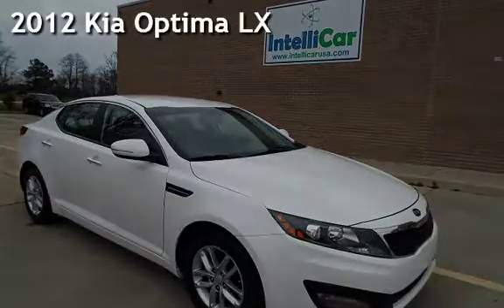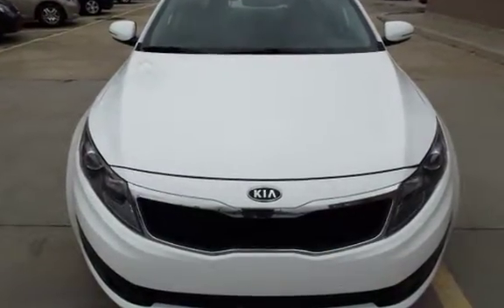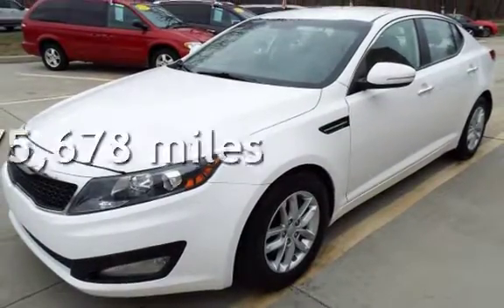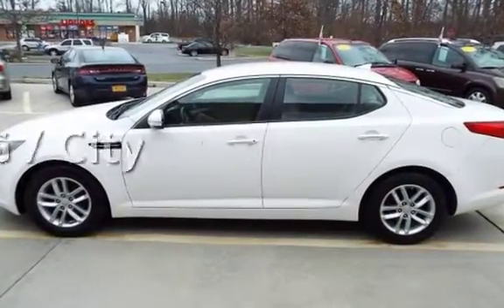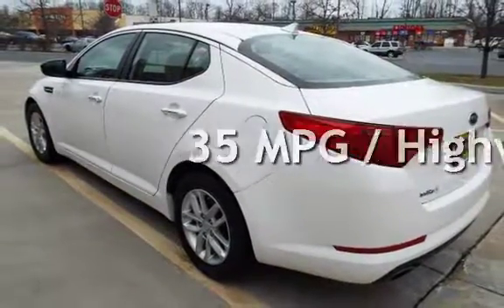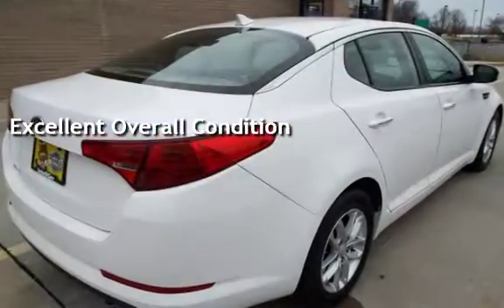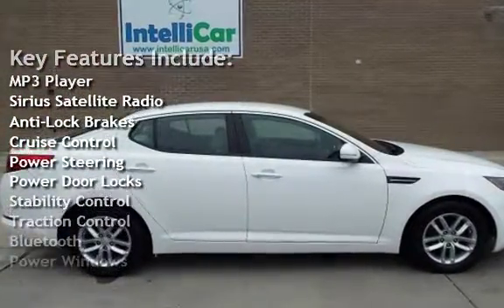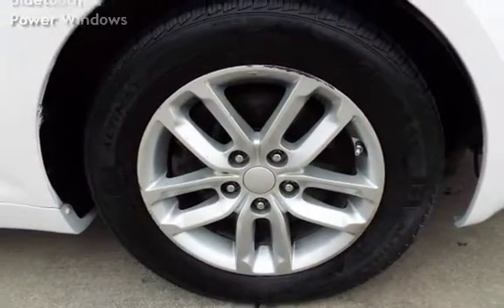2012 Kia Optima LX for sale in Dover, DE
Offered in a brilliant daisy white, this 2012 Kia optima is sure to impress even the biggest Kia enthusiasts.  This vehicle is intoxicating to drive, as it offers tasteful features, and a remarkable ride. The sleek appeal and quality features are undoubtedly impressive.

This 2012 Kia optima provides lavish interior along with a bold exterior; it is sure to grasp much attention. It still resembles a showroom floor car, with so much potential to offer the driver. The tire tread is burly and intact; turn by turn radius is perfected and effortless. This lavish and handsome sedan is solid and brisk on the road.

The tan cloth seats in this vehicle are well bound and taut. The interior is undoubtedly abundant in passenger and cargo room. The carpets are clean and well kept. This mid-size sedan offers superior and handsome interior design, as well as sleek and refined features. The bold appeal the Optima exhibits is in equivalent to others in its class.

Striking in a flawless daisy white exterior, this paint is luminous and glossy. The color is magnetic and engaging. The chrome handles integrate that luxury appeal very well. This car offers USB and Auxiliary for entertainment needs. The steering wheel accommodates phone, audio, and cruise control settings. This car also offers Eco capabilities, which is also mounted on the steering wheel. Store your sunglasses in the compartment overhead. The display screen centered where the CD player is, offers info, setup, and other settings. The windows, mirrors, and locks are all power operated also. The cabin is well insulated and provides a solid quiet ride even at the highest of speeds. Gradually escalating up to speed is brisk, effortless and impressive. This bold car can deliver superior performance at its best.

The 2.4L four cylinder engine delivers incredible horsepower, and is in considerably clean condition. This Optima is remarkable for balanced fuel and bold presence.

This irresistible 2012 Kia optima is offered at an appealing and generous price. Do not dismiss this luxury vehicle as an option; you will find this vehicle gratifying and cost effective. It is imperative that you come down today; this profound and stylish ride will not last long.

This vehicle is located at our South Dover Dealership in the Gateway South Shopping Center in front of Food Lion on Rte. 10. We've priced this vehicle at a bargain rate for one reason; a quick sale to a serious buyer. Give us a call today, don't miss out!